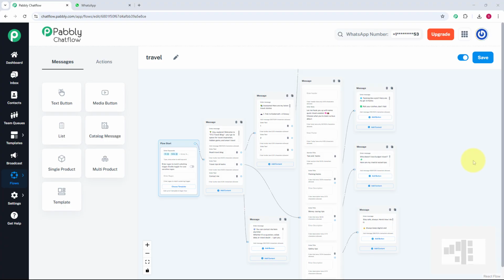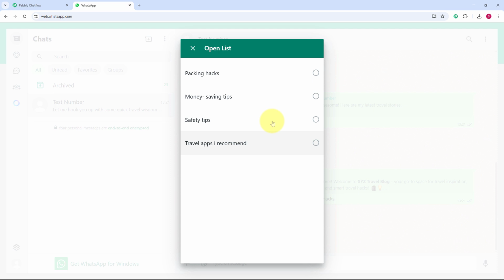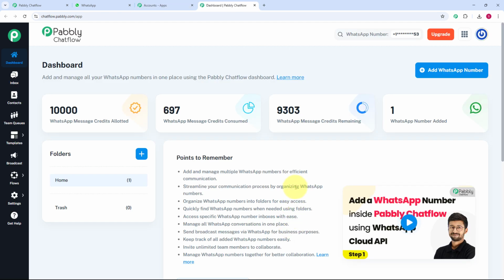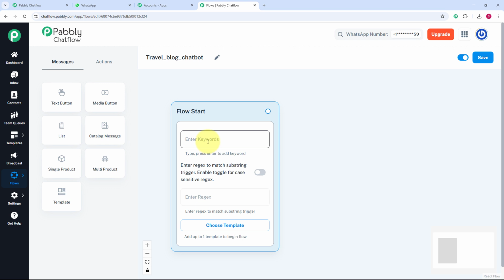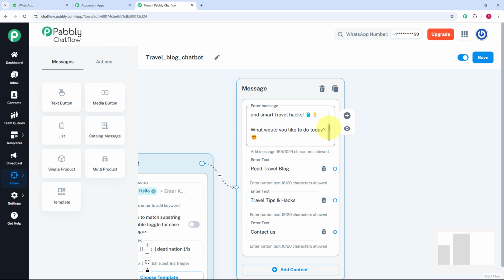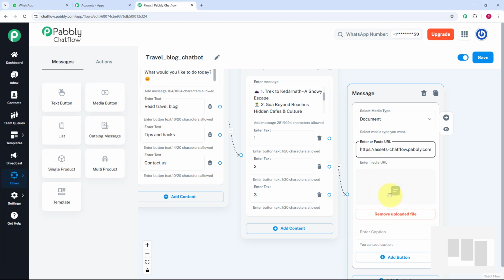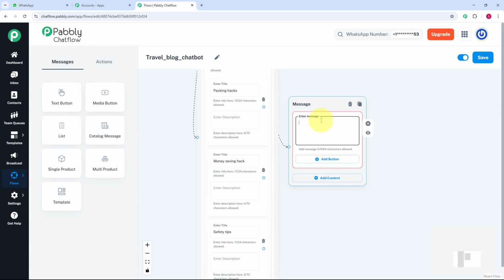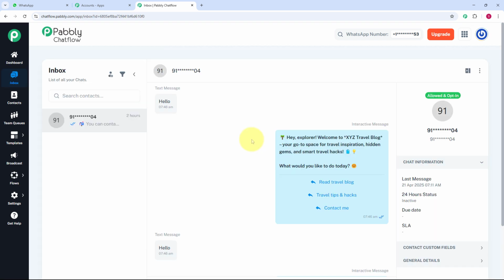How to Build a WhatsApp Chatbot for Your Travel Blog Business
🎯 Use Case: A blog sends destination tips to subscribers to grow readership and engagement.

Want to boost engagement, share updates, and connect with your travel community—right through WhatsApp? 🧳🌴 With Pabbly Chatflow, you can build a smart WhatsApp chatbot that helps your travel blog readers get curated itineraries, latest posts, travel tips, and more—automatically!

In this video, you’ll learn how to: ✅ Create a WhatsApp chatbot tailored for your travel blog audience
✅ Share blog updates, destination guides & exclusive tips instantly
✅ Automate travel inquiries, FAQs, and newsletter subscriptions
✅ Use a drag-and-drop chatbot builder—no coding needed!
✅ Segment audiences by travel interest (beaches, mountains, cities, etc.)
✅ Schedule alerts for new blog posts, YouTube videos, or travel deals